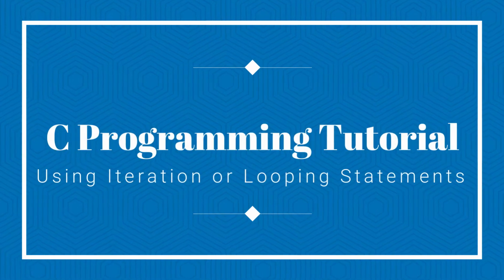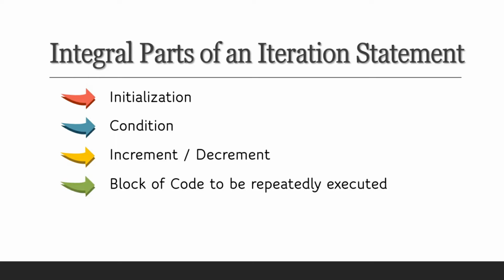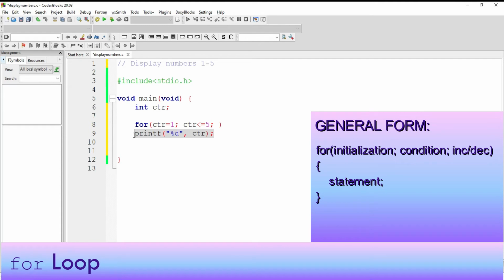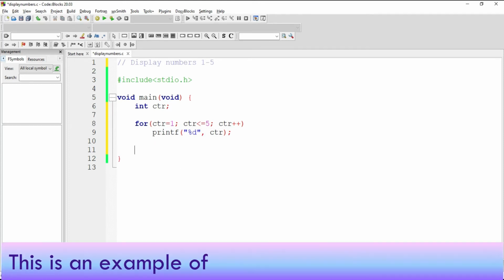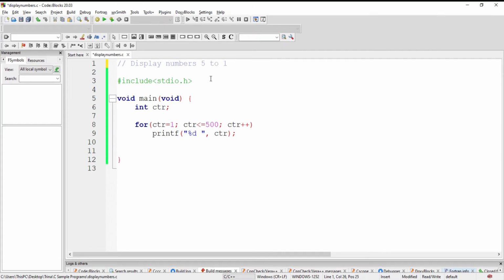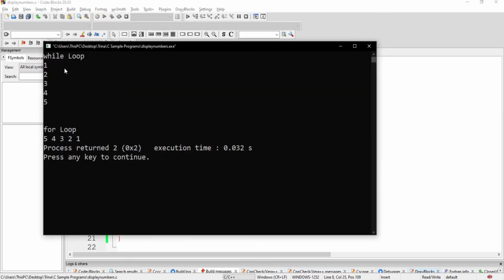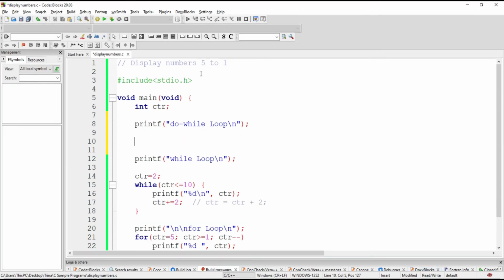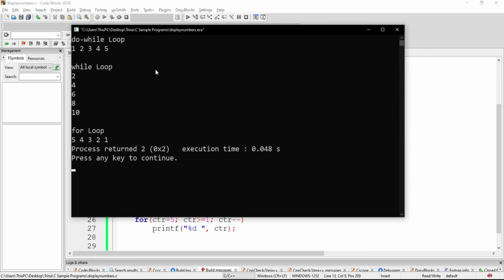Iteration Statements or Looping Statements | C Programming Tutorial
The for, while and do-while loops are used in this video demonstration in displaying number sequences.